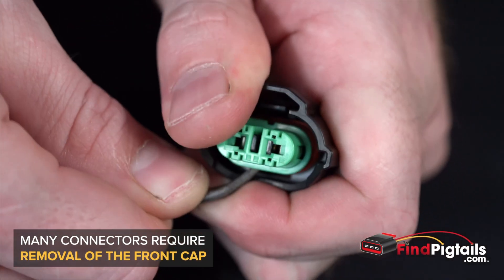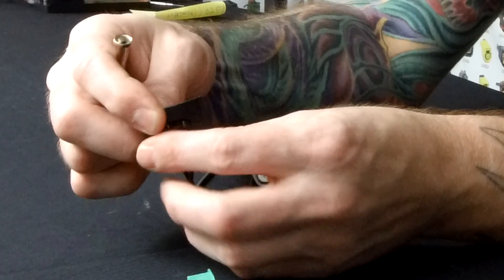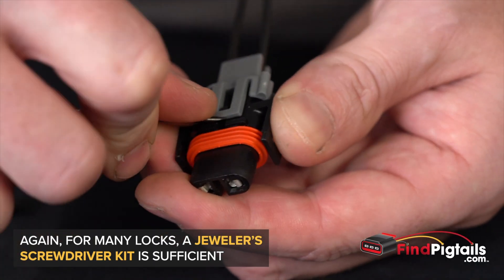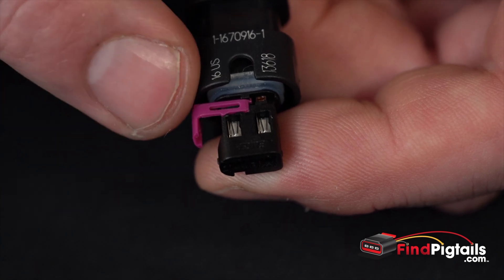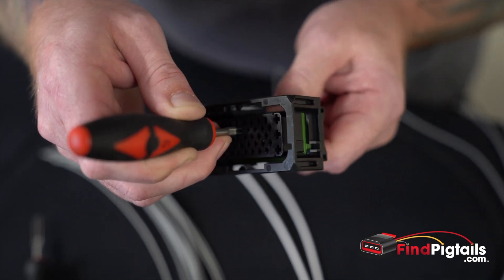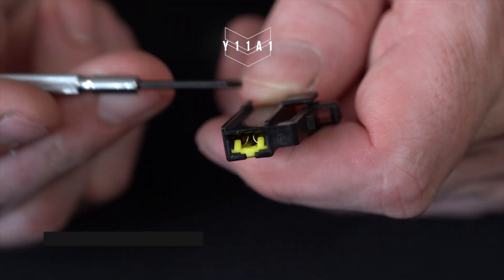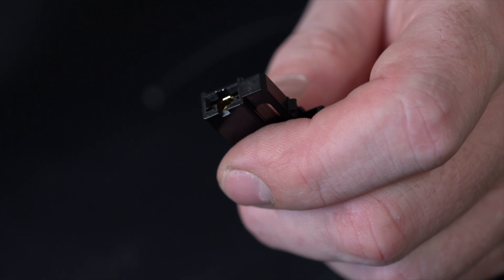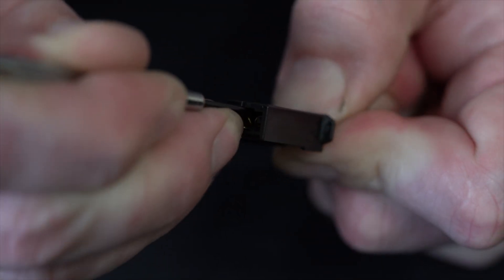Automotive Pigtail & Connectors | How to Release Terminals, De-Pin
Here are a few clips demonstrating how to successfully release the terminals/pins from an automotive wiring harness connector so you can repair and de-pin.